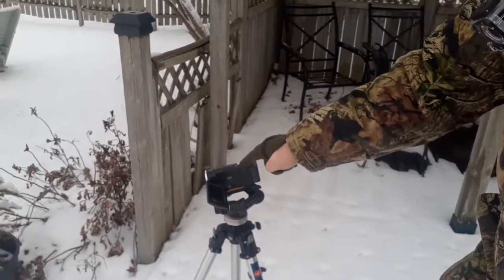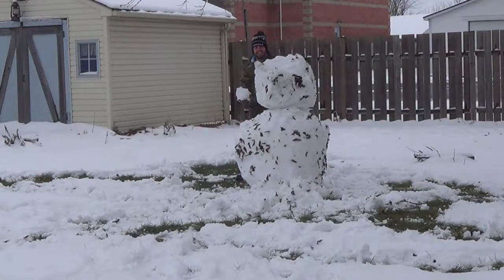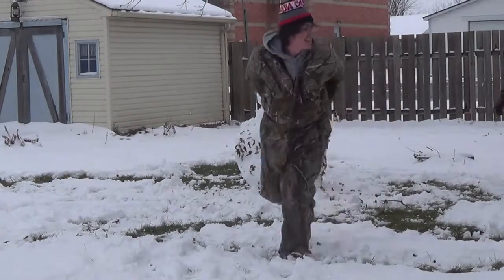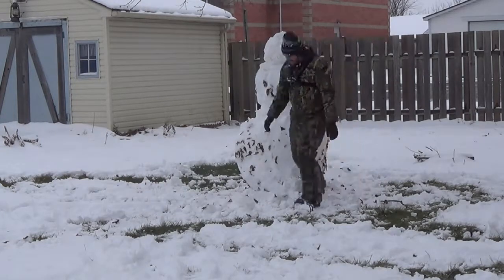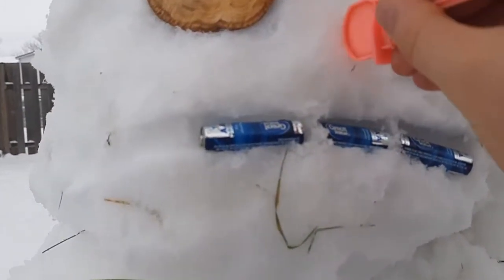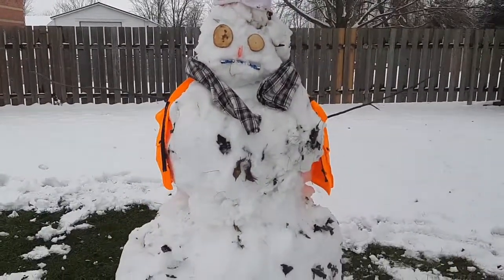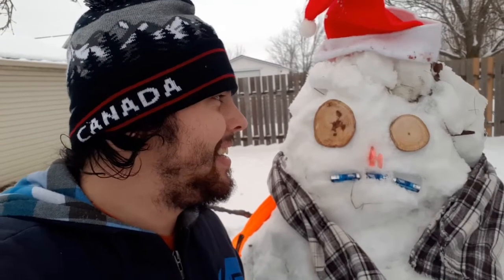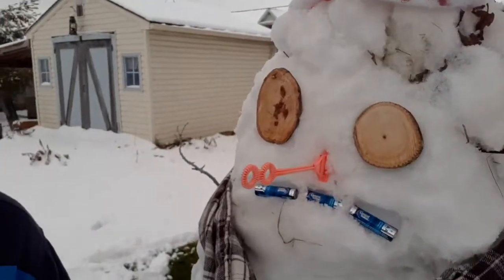Building A Snow Man - With Alex McLarry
Do you want to build a snowman? No? That's ok I will do it for you! I hope you enjoy todays Episode of Alex McLarry's Life!

Here is my Instagram for the educated!